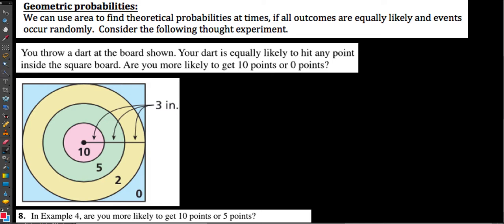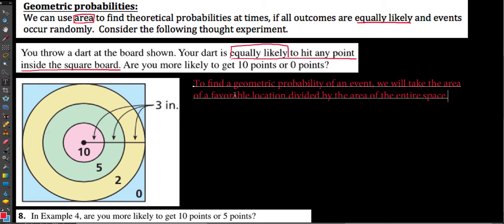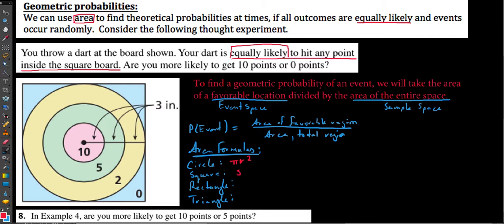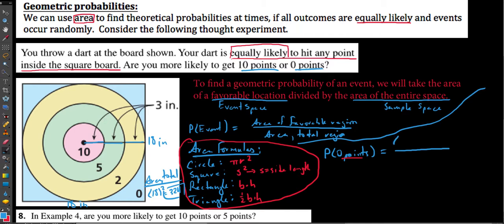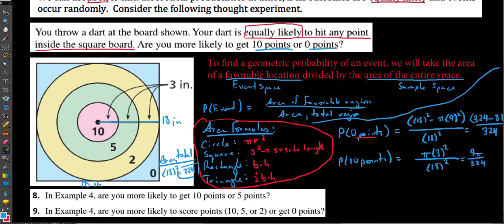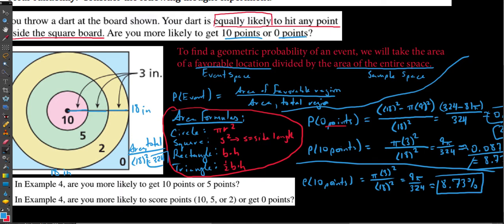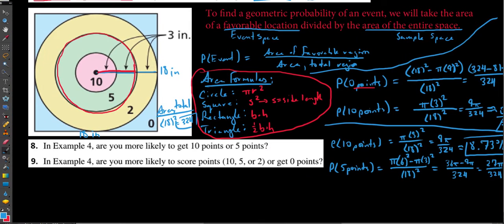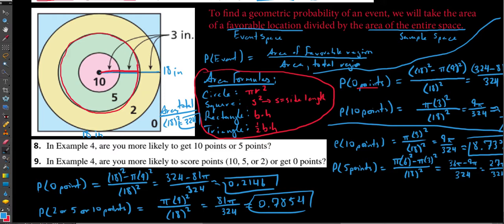10.1.4 Geometric Probabilities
In this video I look at the definition of a geometric probability, and discuss how it relates to a theoretical probability.  I also work through a few examples of finding geometric probabilities.  A primary focus is placed on how to find areas of compound regions.